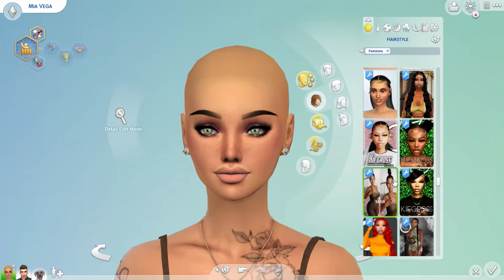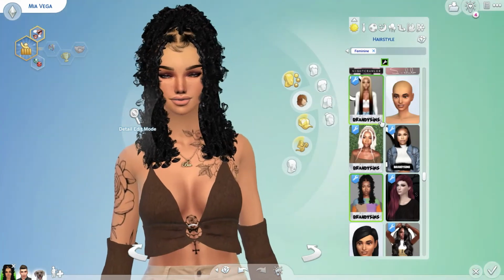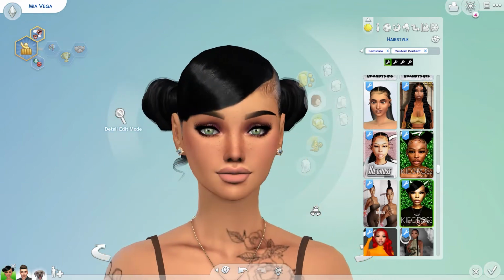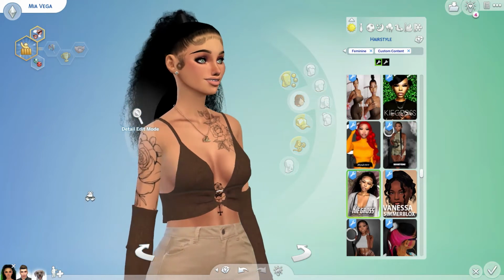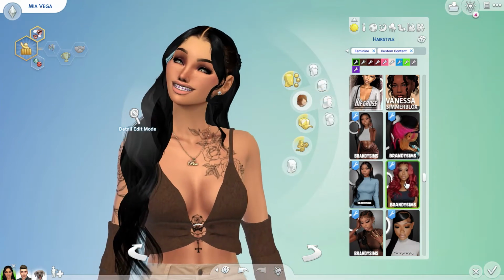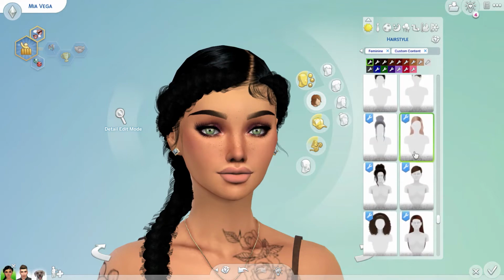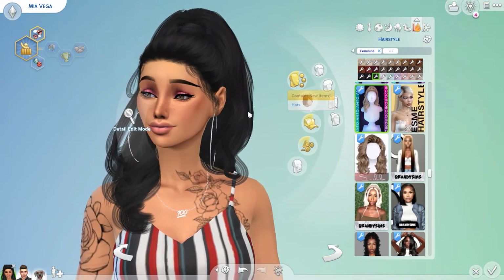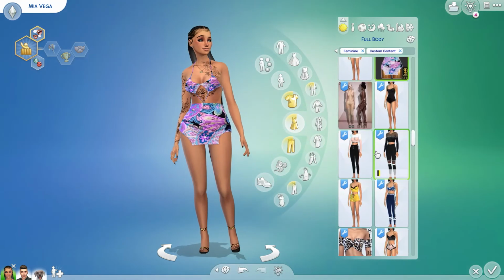My Favorite CC Hairstyles & Clothing Sets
Hey All!

Featuring Mia Vega

Links to the stylist content I used